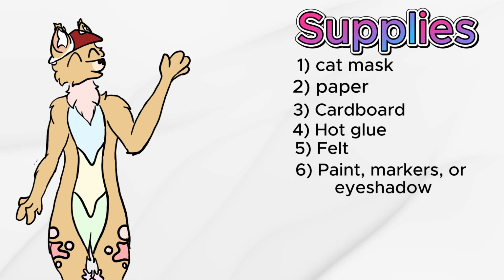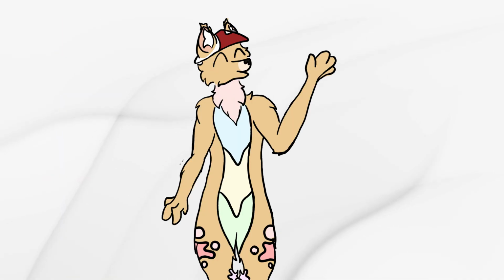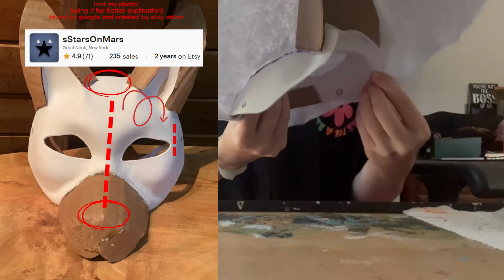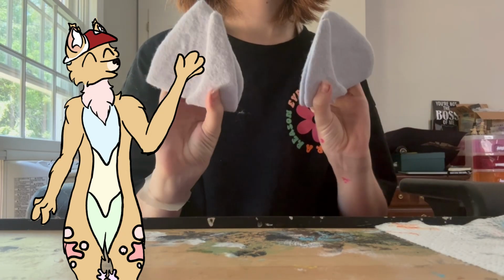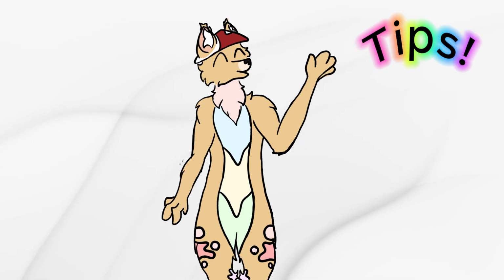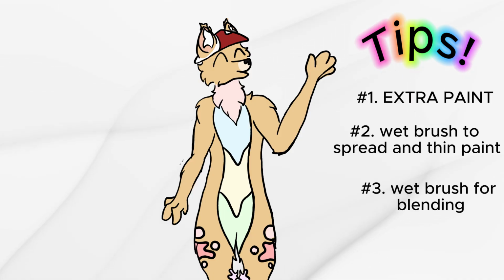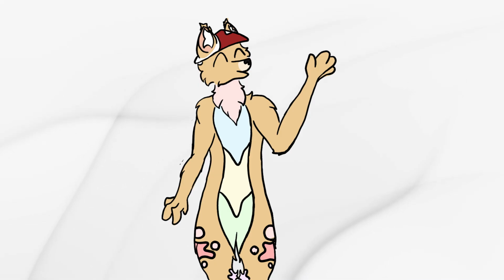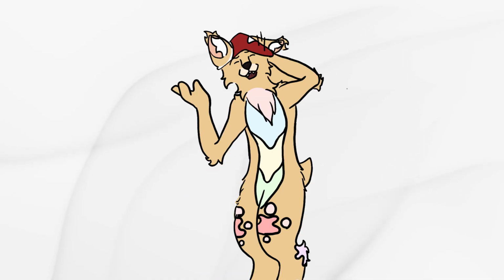Mask Tutorial!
@HoLDON-s1x thank you so much for the request! hope this helps! please let me know if you have any questions ill answer any/all comments!